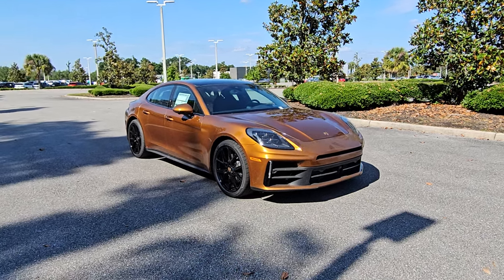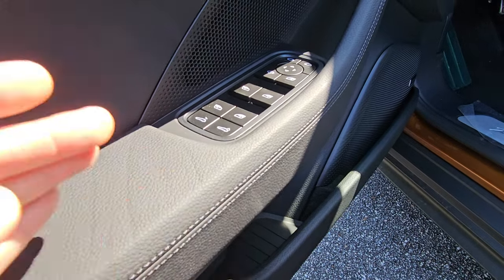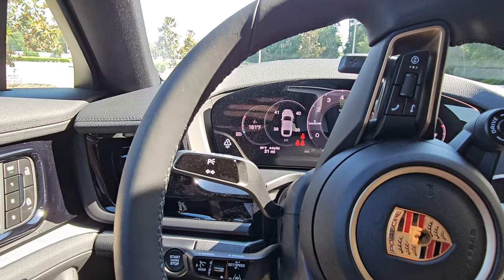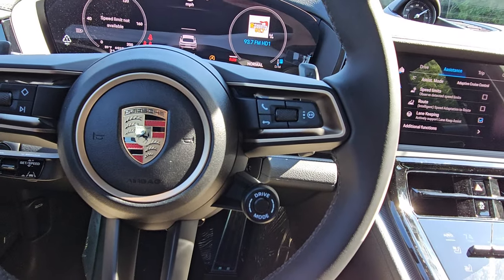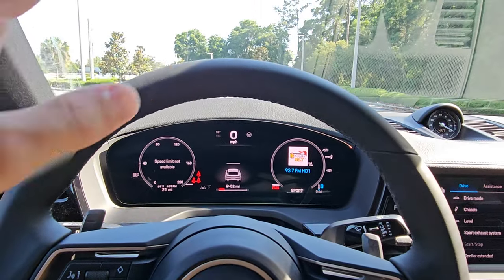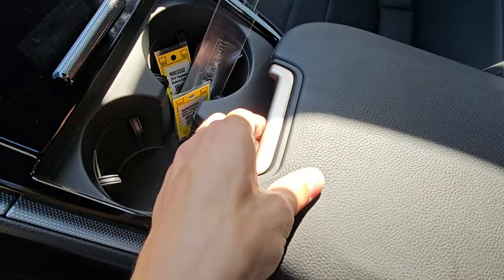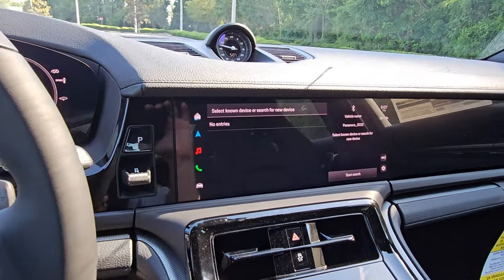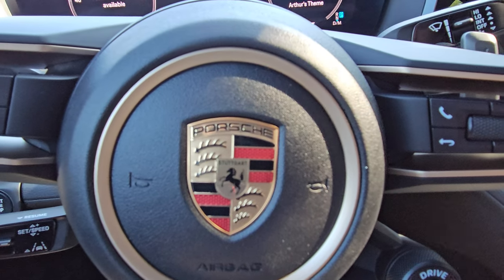How to: Operate your new 2024 & 2025 Porsche Panamera!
Today we take a bit of time to look at the all new 3rd generation of Porsche Panamera! We are mainly focusing on how to operate many of the cool functions on this car! This video doesn't involve any of the many settings involved in the vehicle. Hopefully soon I can sneak out a video on the settings here soon!
I'm pretty excites to see the new Panamera. lots of nice changes!